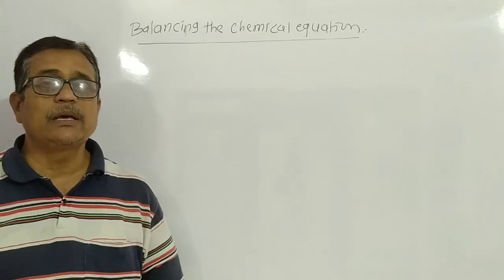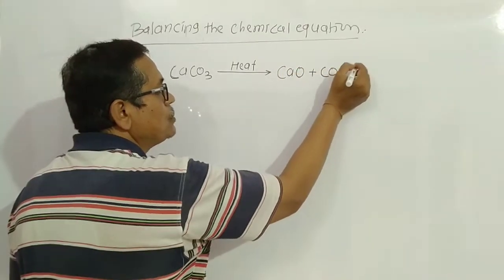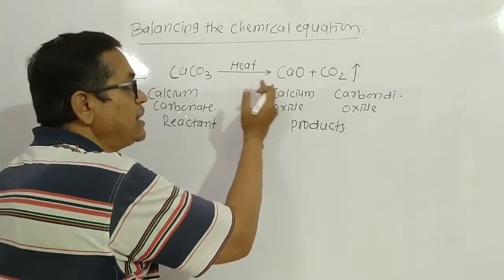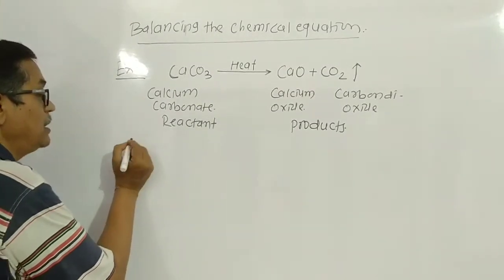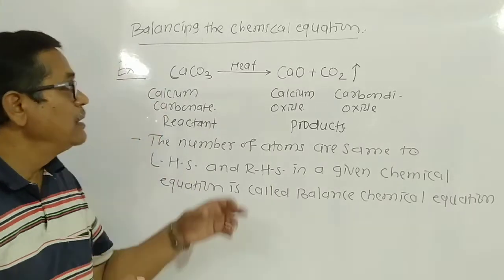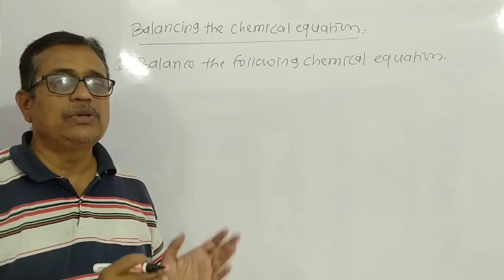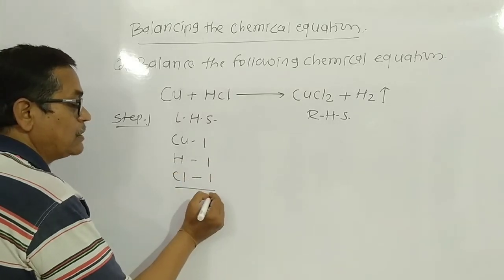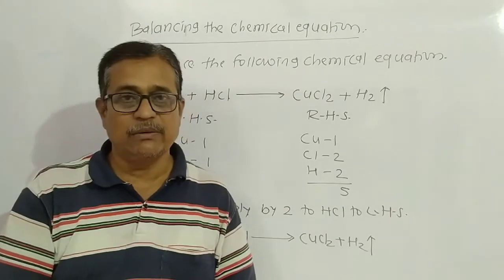Balance Chemical Equation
Class 10 th science 1